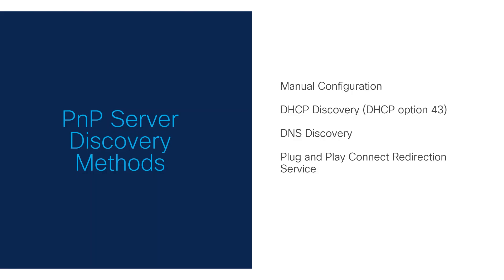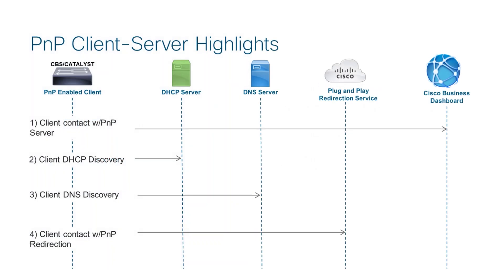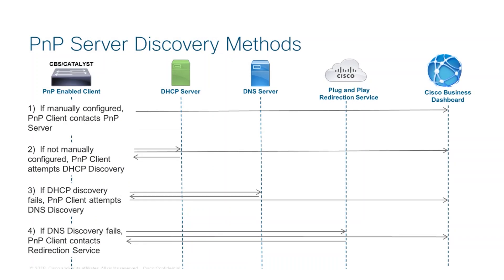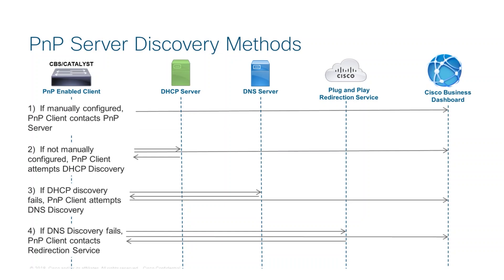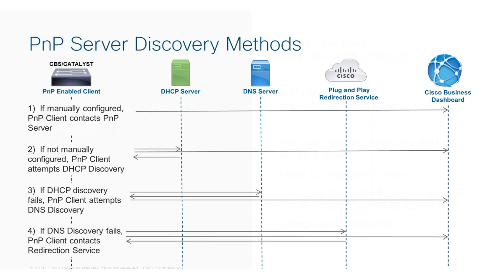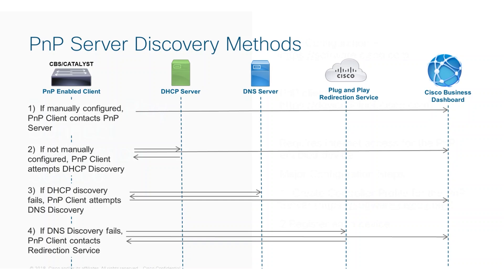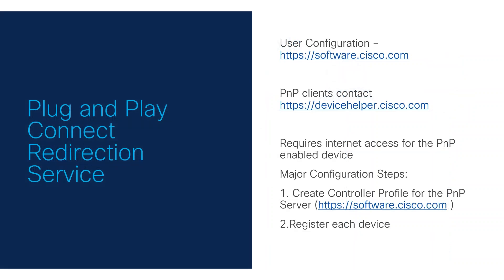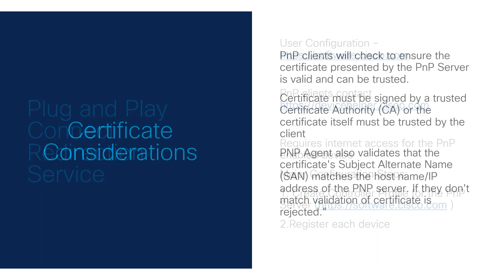Cisco Tech Talk: Network Plug and Play for Beginners | Simplified Network Deployment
In this Cisco Tech Talk, we introduce Network Plug and Play (PnP) for beginners, explaining how this powerful tool simplifies network deployment. Learn how Cisco’s PnP feature allows for easier configuration and seamless integration of devices into your network with minimal effort.

What you’ll learn in this video:
  – What Network Plug and Play (PnP) is and how it simplifies network deployment
  – How to configure and use PnP for automatic device provisioning
  – The benefits of using Cisco PnP for faster network setup and management